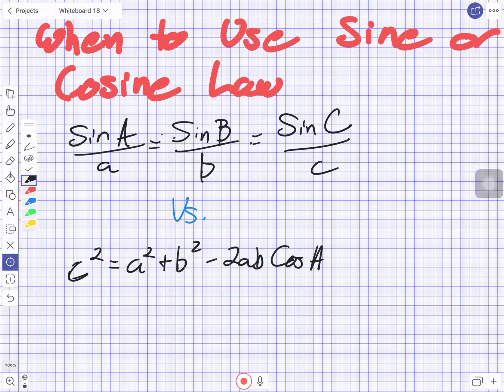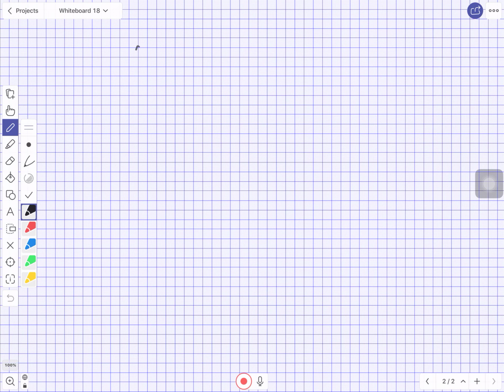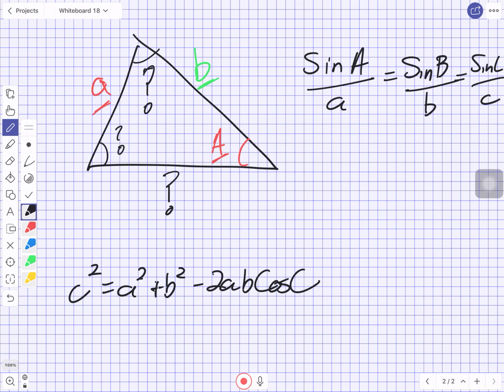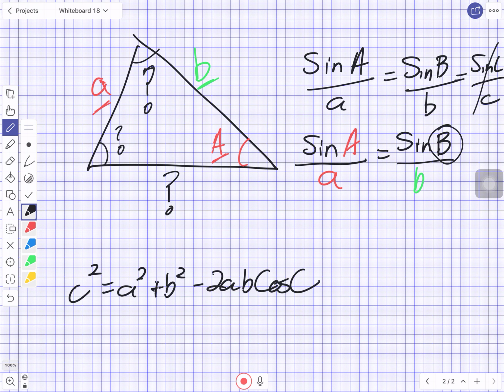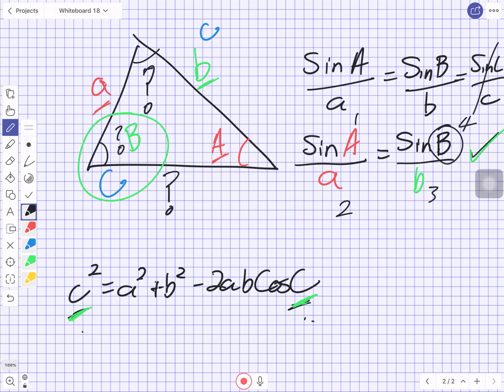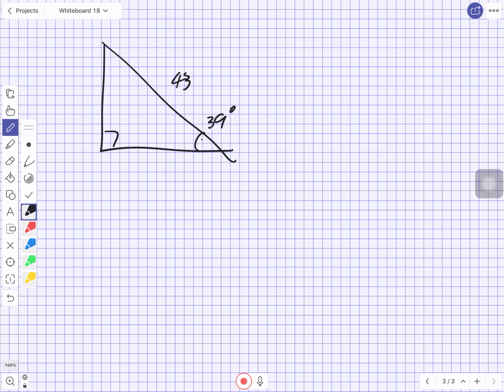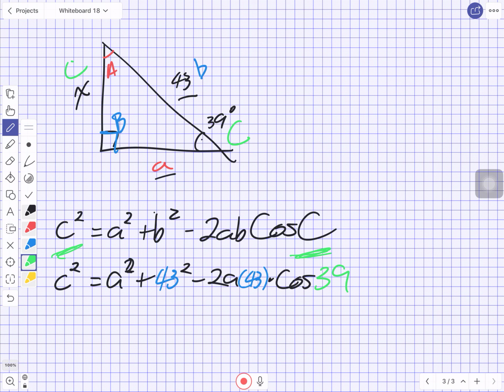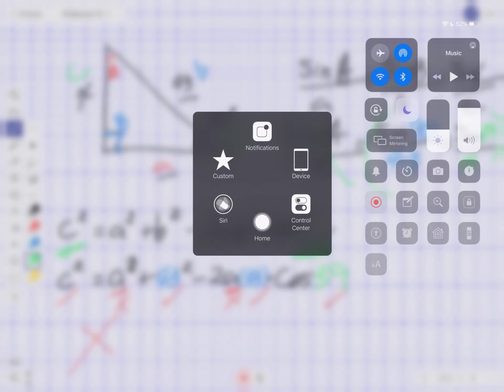When to use Sine or Cosine Law Grade 11 mixed Math